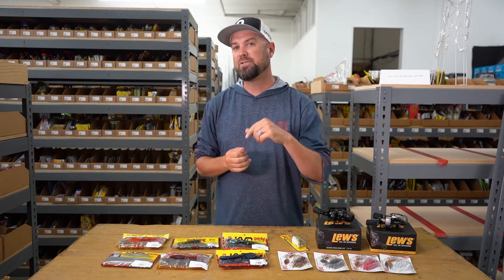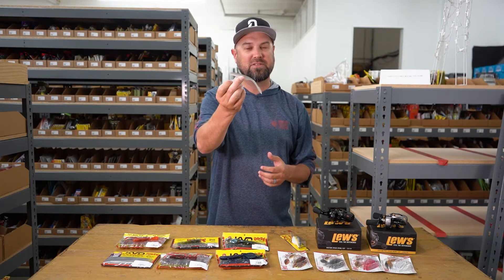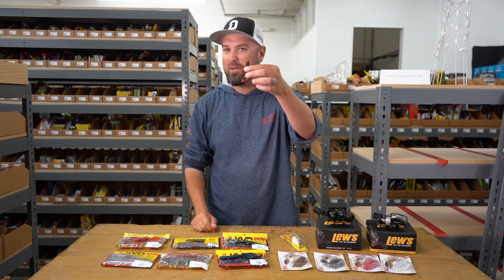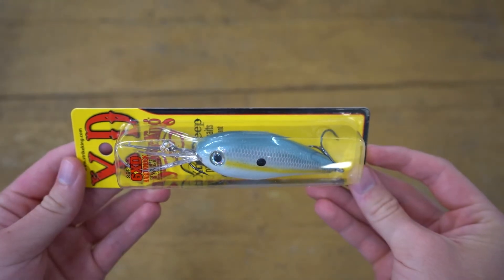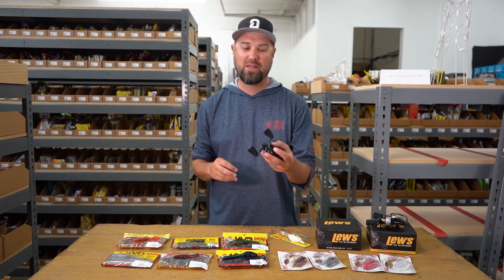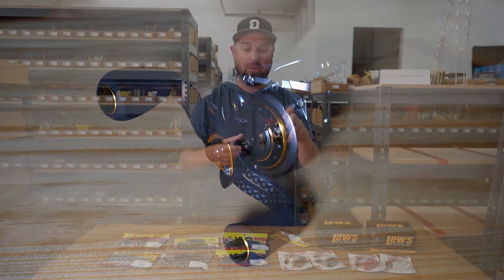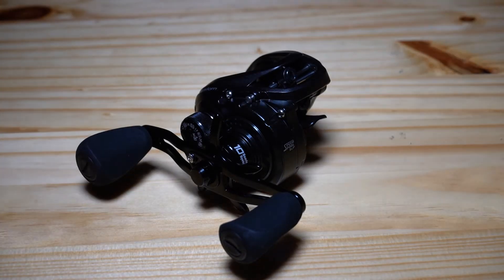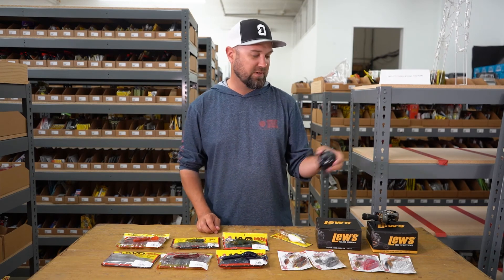Just Landed: Strike King and Lew's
We've been making space for some new baits to show up! Check out all these great Strike King products and Lew's reels.